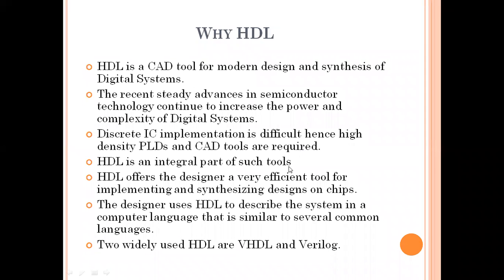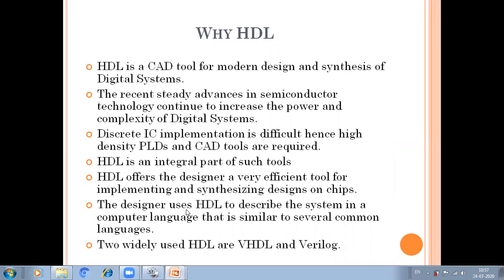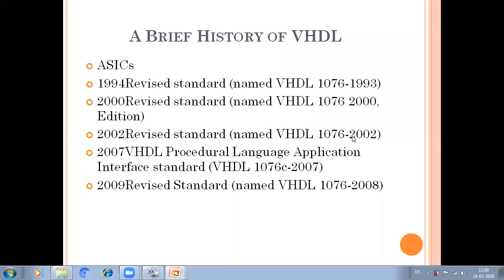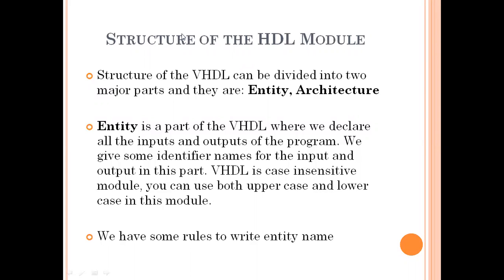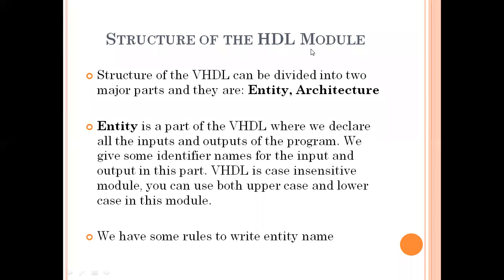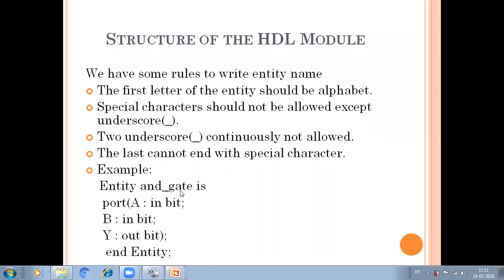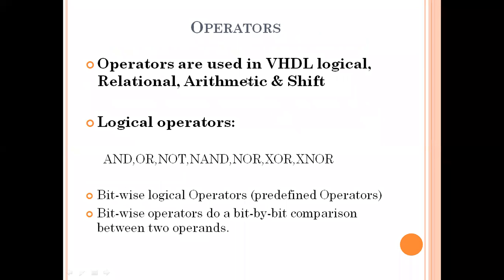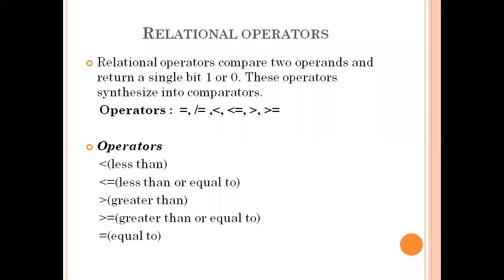Introduction to HDL 1 0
Introduction to HDL